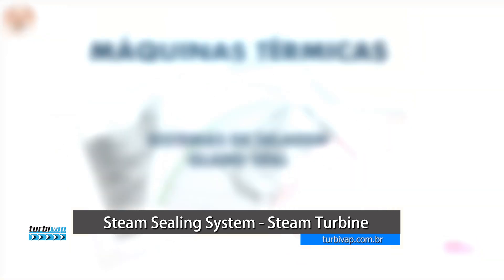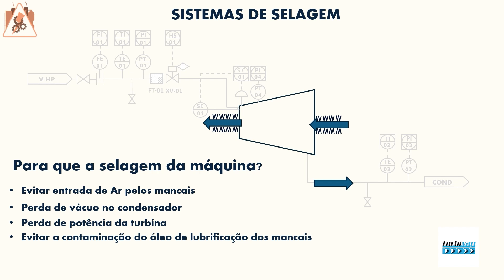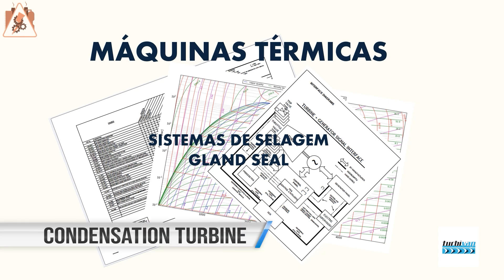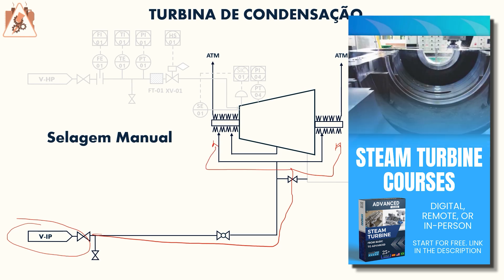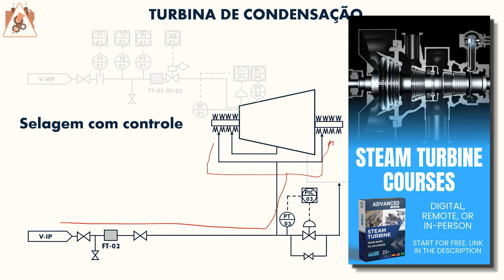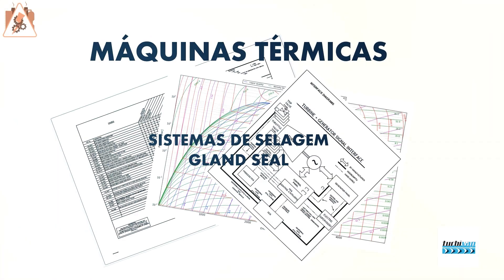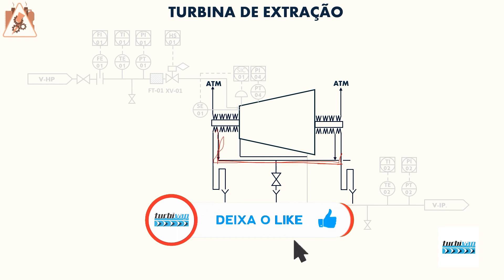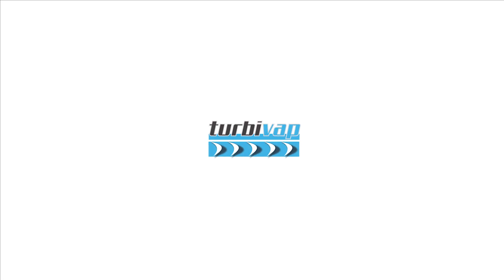GLAND SEAL - STEAM TURBINE SEALING SYSTEM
Steam Turbine Specialist Digital Course

100% DIGITAL / RECORDED / STEAM TURBINE COURSE

7 DAY GUARANTEE OR 100% REFUND VIA CREDIT CARD